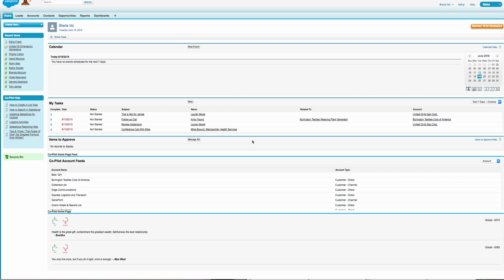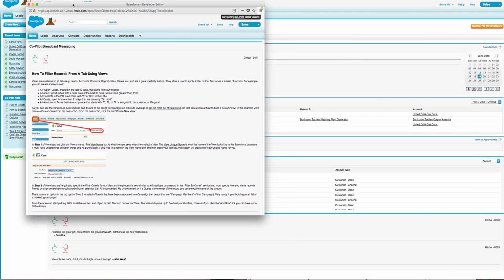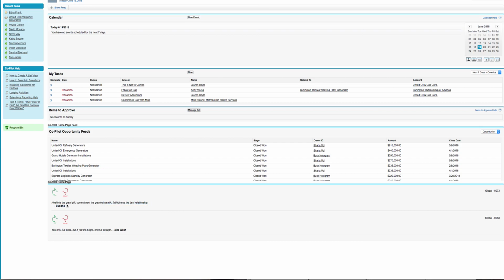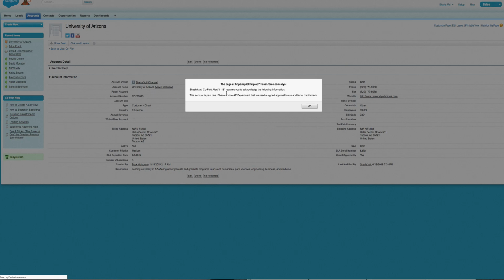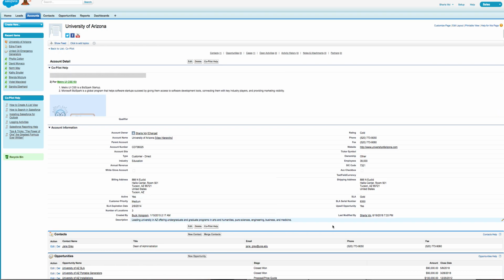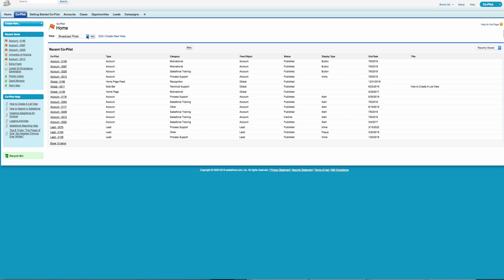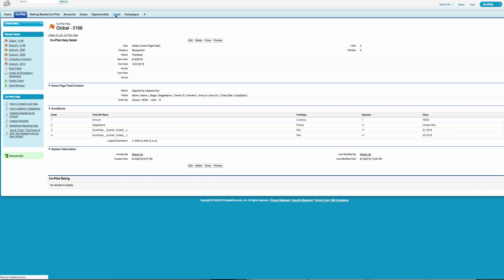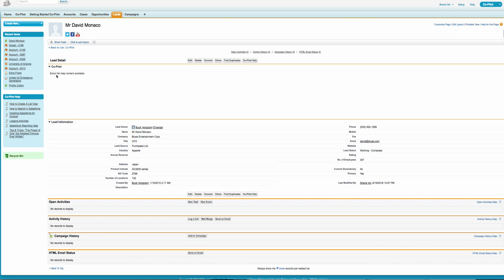CRMGuidance Co Pilot for Salesforce User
Salesforce Training Tool Co Pilot enables organizations to drive process, by using workflow rule criteria to drive coaching tips right at the point that the user needs them.